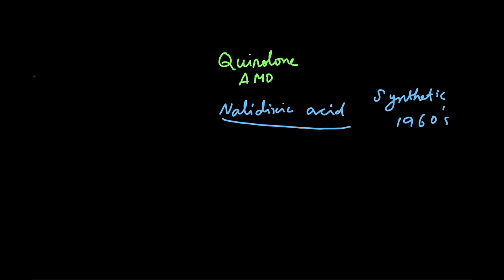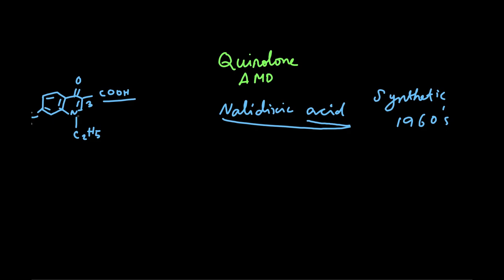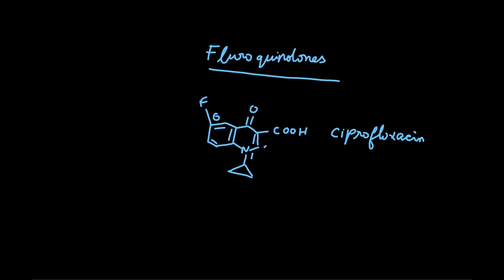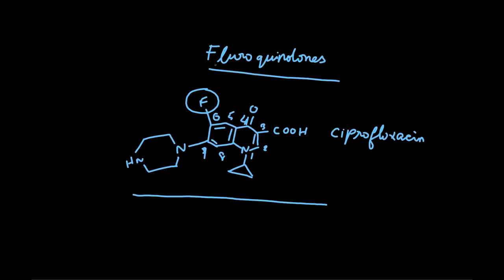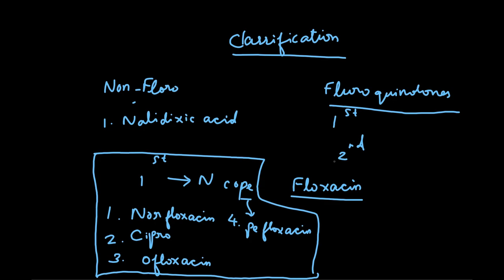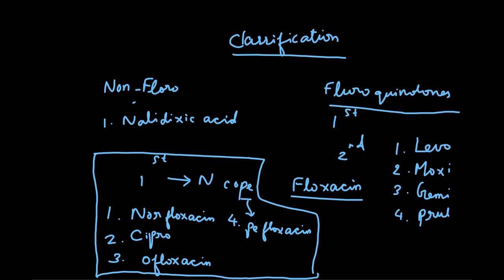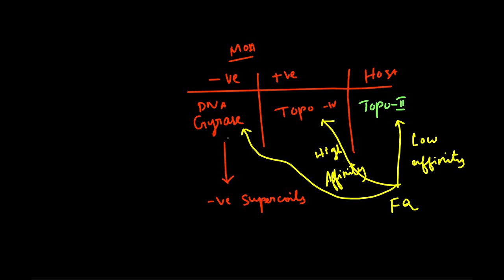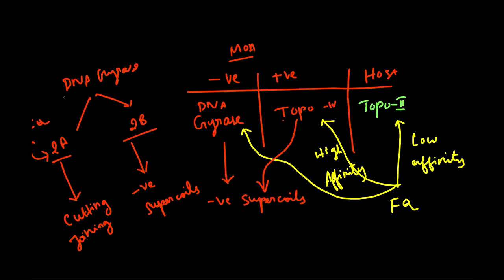Mnemonics for Fluroquinolone drugs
Quinolone and Fluroquinolone Antimicrobial drugs
1. Structure
2. Classification
3. Mechanism of Action
4. Adverse Effects
Useful for GPAT, DRUG INSPECTOR, MRB PHARMACIST, RRB PHARMACIST, ALL PHARMACIST EXAMS.